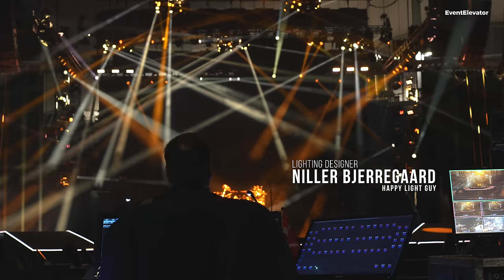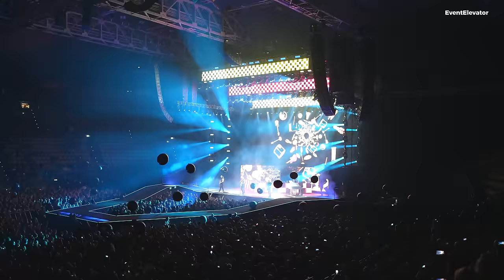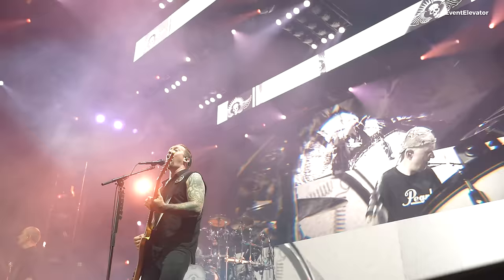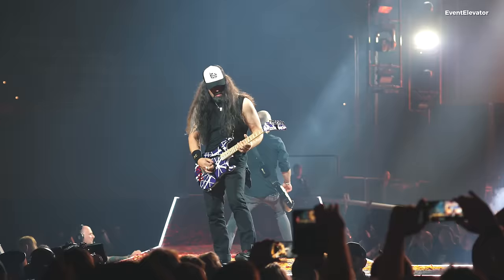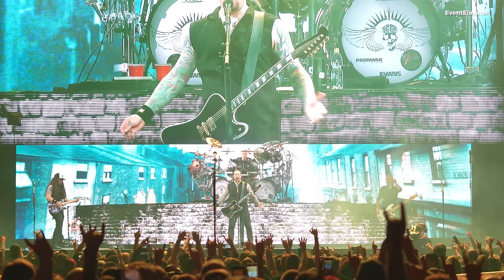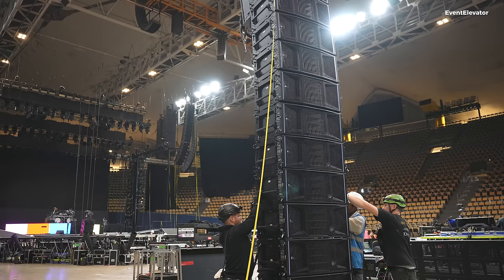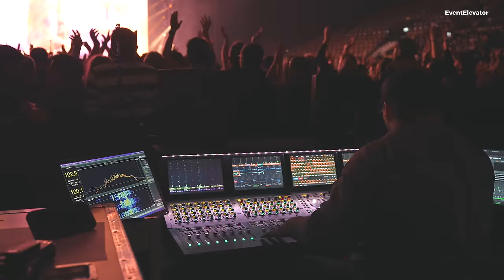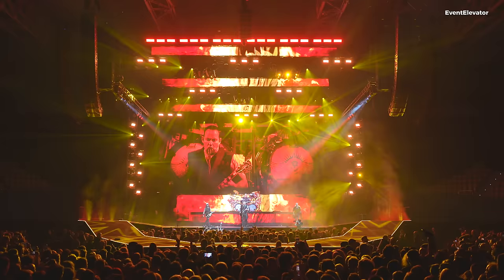VOLBEAT • Servant Of The Road World Tour • Show Design, Lighting Rig, Audio Concept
Danish Lighting Designer Niller Bjerregaard and Volbeat have been a sworn team since the band's early years. No question that Bjerregaard also staged the latest tour with glam, galore plus an untamed pack of new Martin Mac Ultras. After the pandemic, the renowned Nordic rock band could finally get back "on the road" and thrill fans with their blend of rockabilly, metal and punk. Bjerregaard and Tour Manager Guy Sykes explain to EventElevator the current show concept of the „Servant Of The Road World Tour“. D3 Operator Jean-Luc Williams expands on this with details of the video concept, and Monitor Engineer Pat Rowe reveals his interesting method of measuring in-ears with the tricky MiEMi adapter. Dennie Miller is on board for the tour as FOH as well as System Engineer, sharing his experiences with the fresh Meyer Sound PANTHER speakers. Brace yourselves…